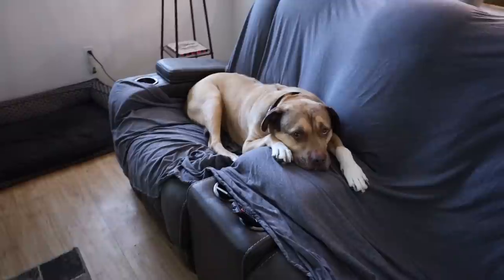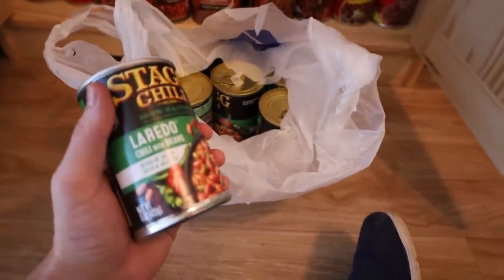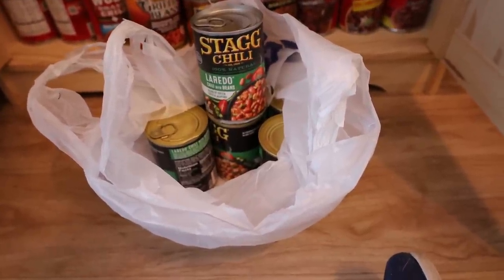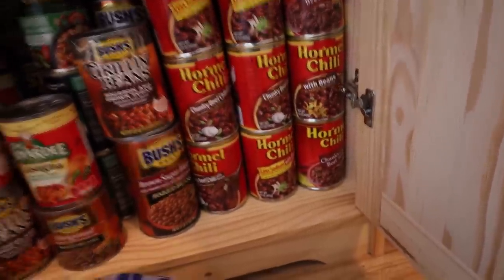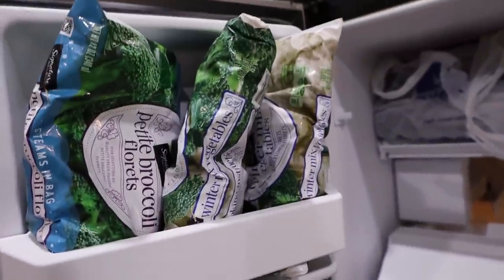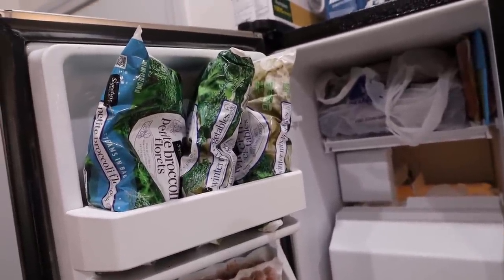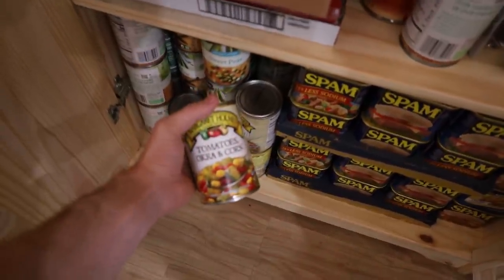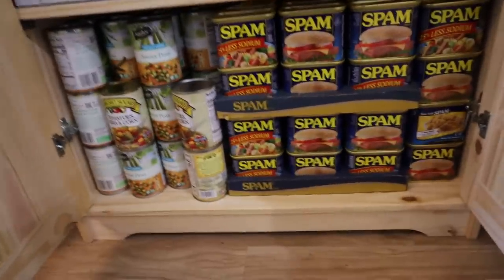Stockpiling for imminent war - I bought every one they had!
The best survival fishing kit on the market

Eric English
8550 W. Desert Inn Rd.
St. 102-473